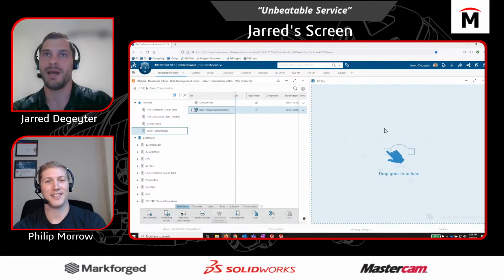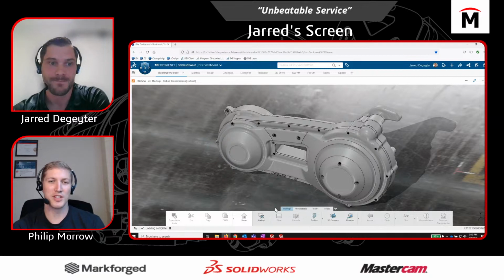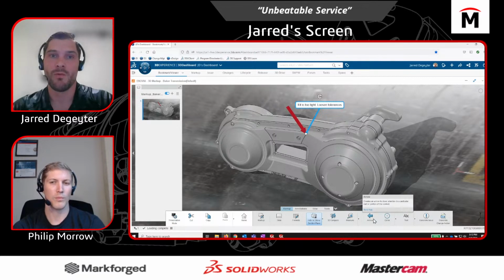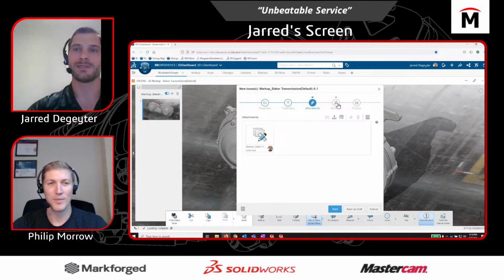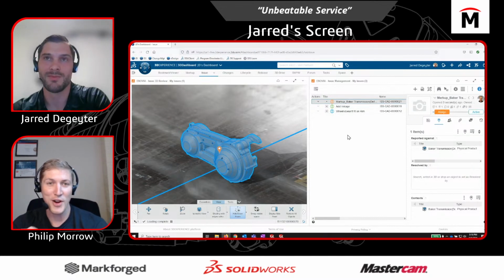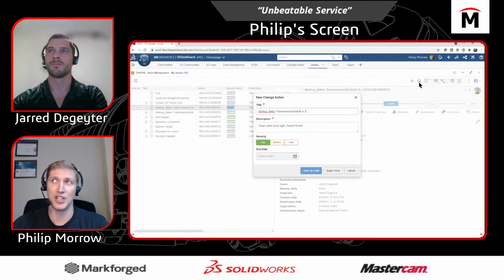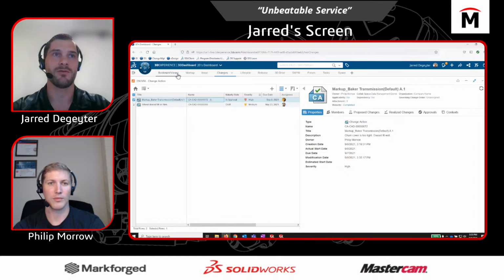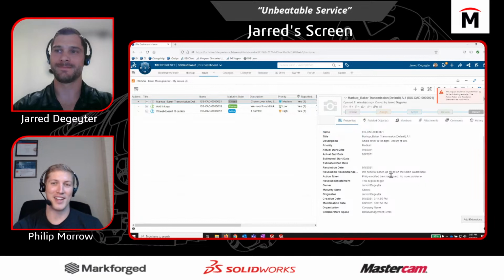3DEXPERIENCE File Approval Process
To learn more about @solidworks and the @dassaultsystemes 3DEXPERIENCE Platform, visit us

Discover how SOLIDWORKS files are approved and released with 3DExperience